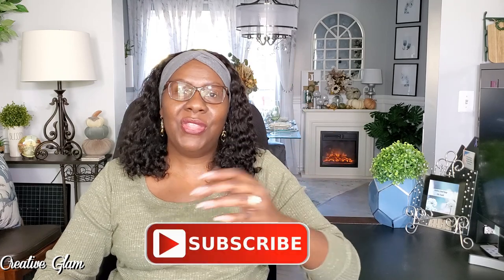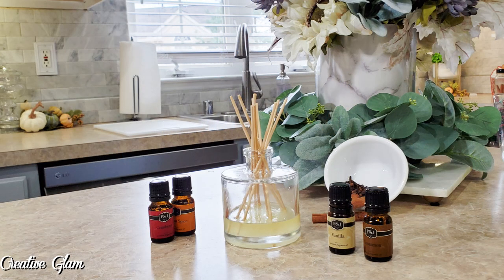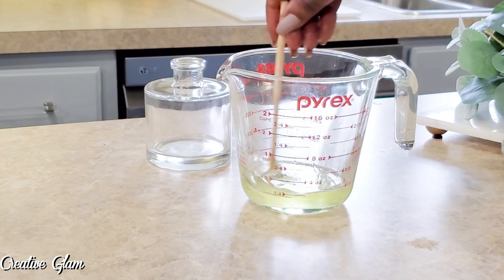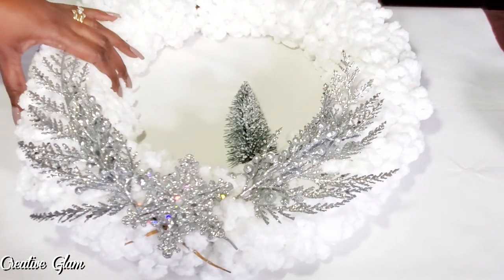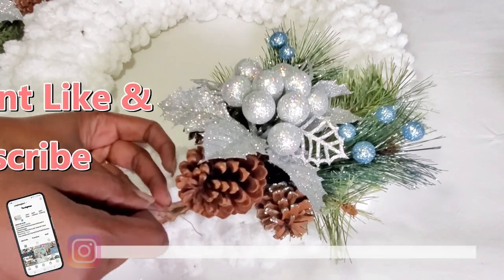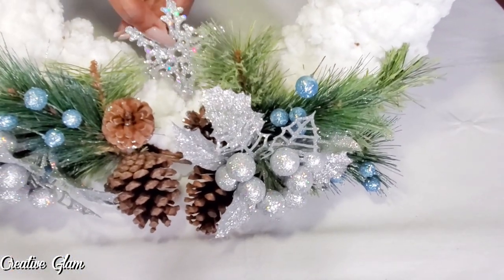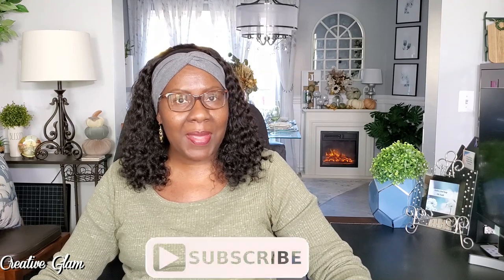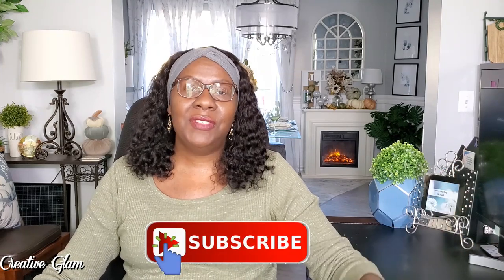Easy Recycled Christmas Decor & Holiday Coffee Table/Ottoman Styling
Hi Guys! I'm back with today's video: Easy Recycled Christmas Decor & Holiday Coffee Table/Ottoman Styling Make sure to turn on your notifications!! creativeglam diychristmas christmashomedecor home budgetfriendlydiy # Thanksgiving

**My Tech Gear**
📷 Lighting Kit

Christmas Friend Friday Hop/5 Target Dollar Spot Christmas Decor DIYs